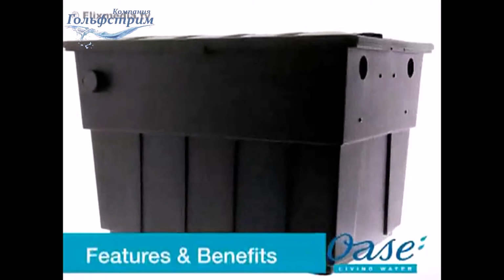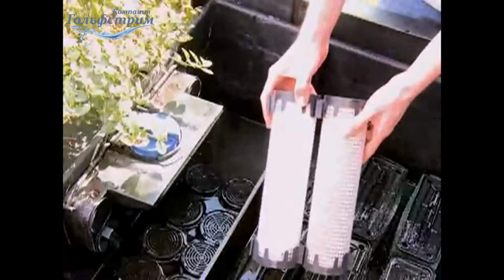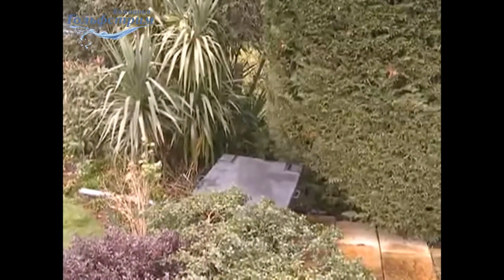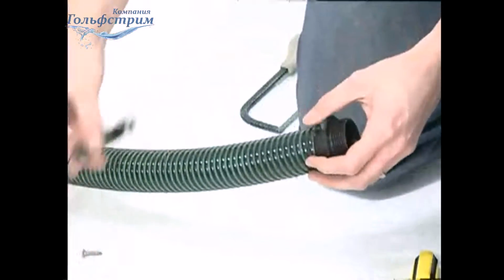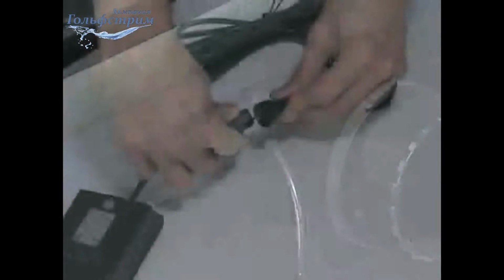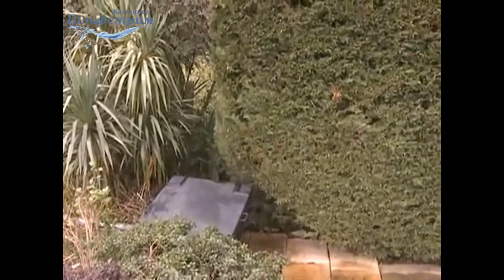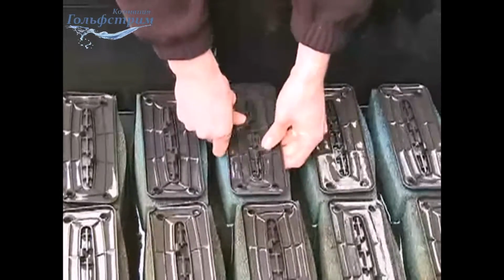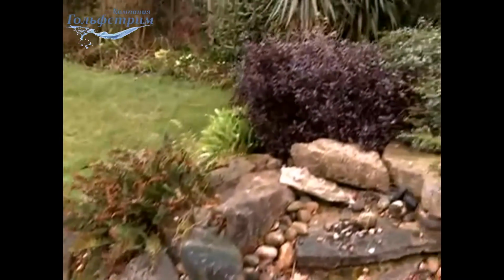Biotec Screenmatic 12-36 система фильтрации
Высокопроизводительный фильтр с автоматическим удалением твердых загрязнителей